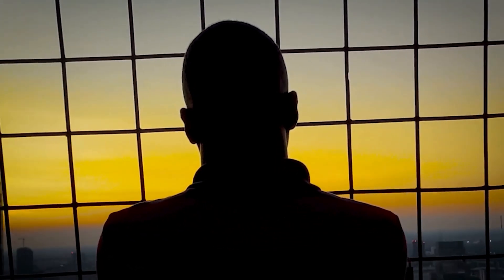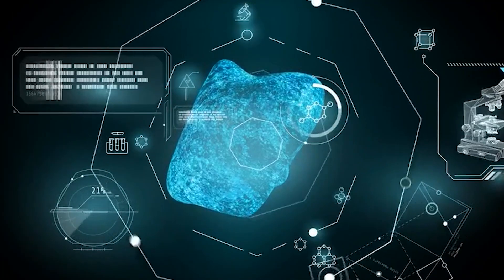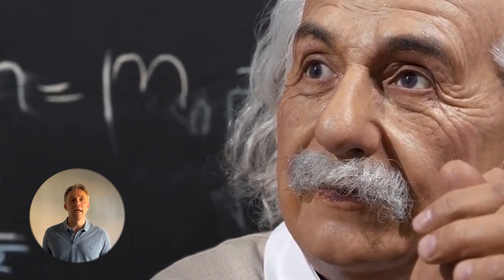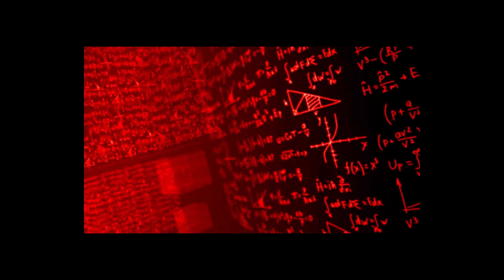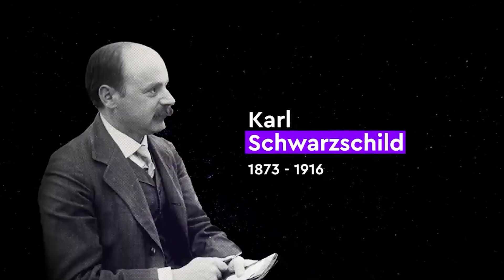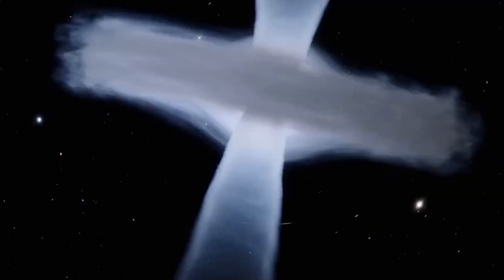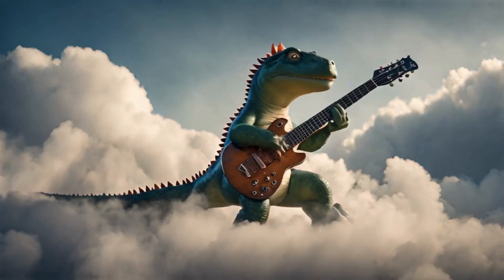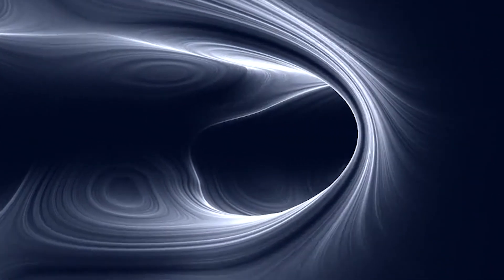Black Holes: The Last Frontier of the Universe?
Just imagine: we're floating in space, face to face with the stellar abyss, when suddenly we come face to face with one of the most enigmatic entities in the cosmos - black holes. These cosmic creatures are so dense that not even light, the speedy traveler of the universe, can escape their gravitational embrace. It's as if, in a desperate attempt to escape, light is eternally trapped. Now think: nothing, not a planet, not a star, escapes if you get too close. Once you cross its path, it's goodbye to the known universe, as if you were locked forever in a room with no windows.

But it doesn't stop there! There is an even greater mystery, the forgotten siblings of black holes: white holes. Imagine something that, instead of swallowing, expels matter and energy. How does that fit into our understanding of the cosmos?

What if I told you that this whole mystery began with a young man with wild hair, known as Albert Einstein? At the beginning of the 20th century, he proposed an idea that turned physics upside down: time, that constant in our lives, is actually as malleable as playdough in the hands of the universe. And if you ran faster than Usain Bolt, time around you would simply... slow down.

Now, join Einstein in one of the universe's greatest magic shows, where he reveals the theory of general relativity. Here, the universe isn't just a stage for the stars to dance on; it bends and contorts itself. It's the universe cosplaying as a waterbed, molding itself under the weight of stars and planets.

When a physicist called Karl Schwarzschild discovered the solution to Einstein's equations, he opened the door to a place where space-time simply... stops. A point where our understanding of the universe is lost in darkness.

But wait, there's more! What if white holes really existed, serving as counterparts expelling matter? What if the Big Bang was the big show of a white hole? Our brains love to find patterns, even where they don't seem to exist, leading us to question the origin of everything.

Finally, before I say goodbye, I have to touch on one point: white holes may be a mathematical marvel with no physical evidence... yet. They defy the second law of thermodynamics, suggesting a universe where chaos and order dance together. Still, this is just the beginning of our cosmic adventure.